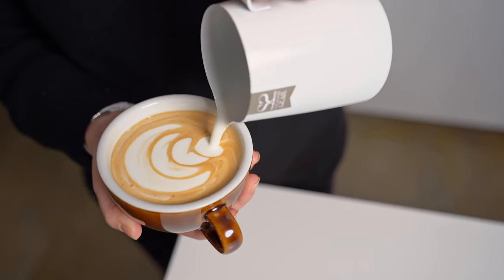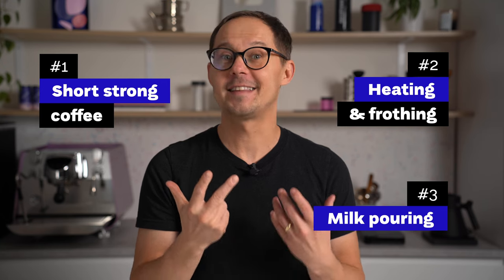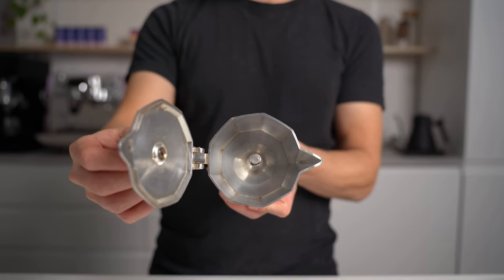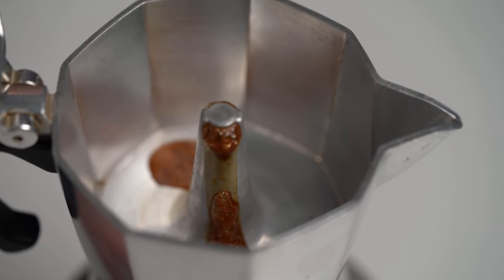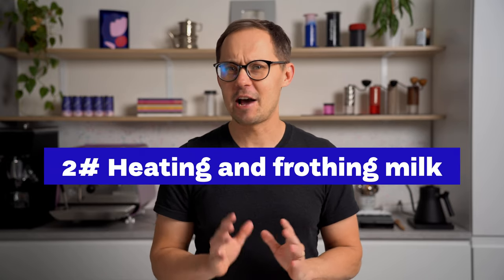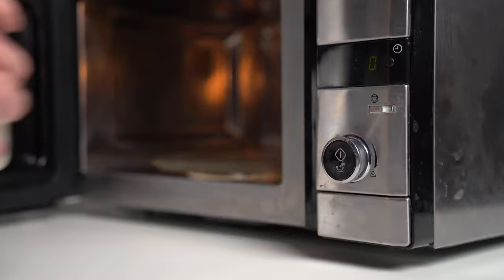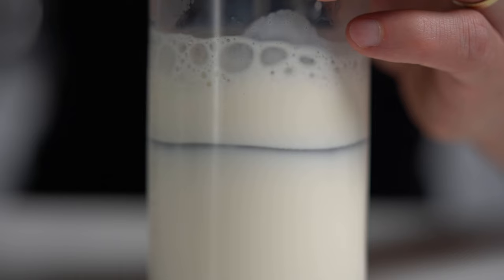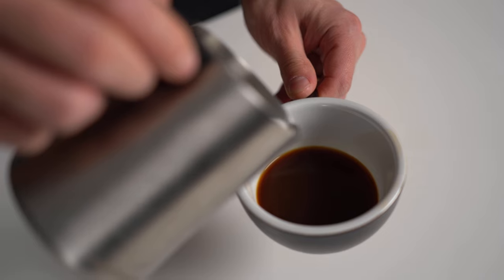How To Make Cappuccino At Home (without Espresso Machine)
Learn how to make Cappuccino, Flat White or Latte at home with Moka Pot in 3 steps. This cappuccino recipe can taste great even if you don't use an espresso machine! We used a small French Press and a handheld frother to get the right milk texture to even pour a simple Latte Art pattern. The process is simple, but some tips & tricks can help you at the start. As a bonus, we share our Latte Art cheat to create a beautiful-looking cappuccino without knowing how to pour latte art.

Timestamps:
00:00 How to make Cappuccino with Moka Pot and manual frother
00:30 3 steps to make Cappuccino at home
00:59 How to make coffee with Moka Pot for Cappuccino
02:52 How to froth milk at home (tools & heating)
04:10 How to froth milk with French Press
05:17 How to froth milk with a handheld frother
06:24 How to make Latte Art at home (in 2 steps)
07:17 Easy Latte Art Technique (chasing hearts pattern)